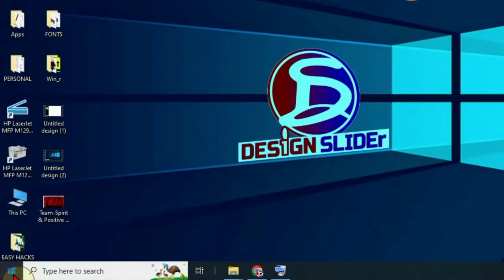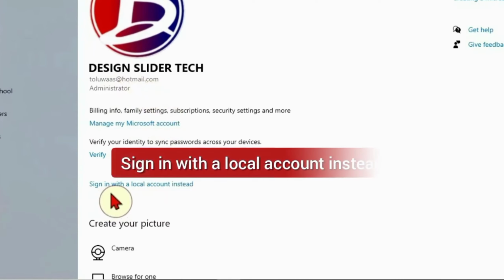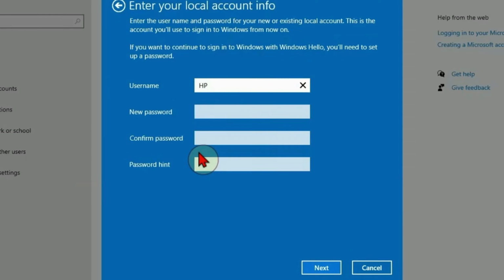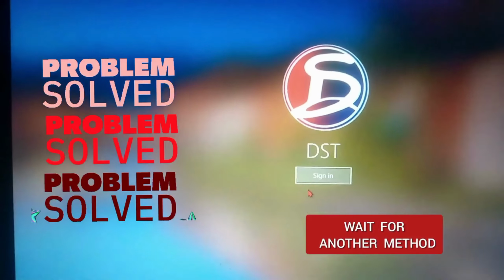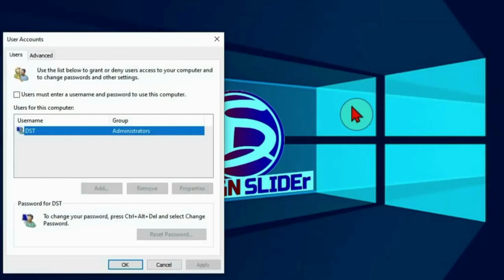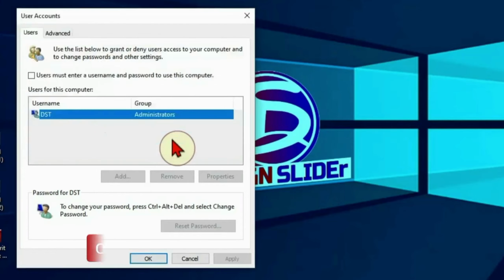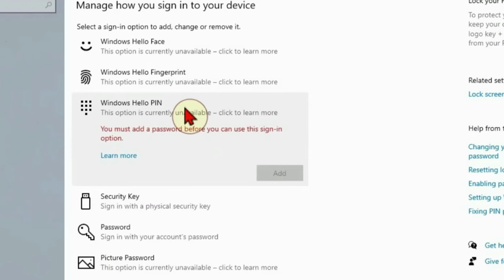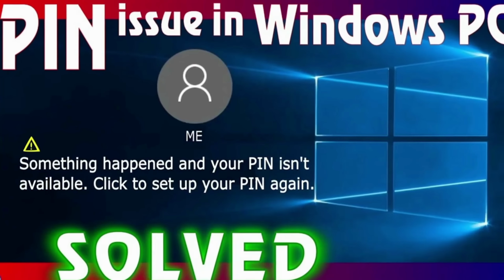How to Disable Windows Login Password or PIN • How to Remove Password and PIN in Windows 10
Showing 3 METHODS of how to remove your PIN and password in Windows.
Step-by-step guide to remove the PIN and password from your Windows 10.

⚠️ WARNING 🔔
Removing your PIN and password in Windows PC is an individual decision.
Be sure you're comfortable with the security implications before proceeding.
✅ Watch the video and learn the simple steps

Design Slider Tech

Fix Windows Lagging problem ► Fix Windows Slow issue ►How to solve Windows lagging and slow performance
by Design Slider Tech